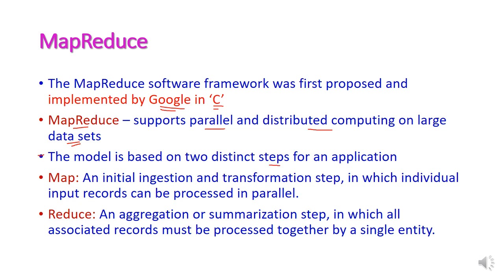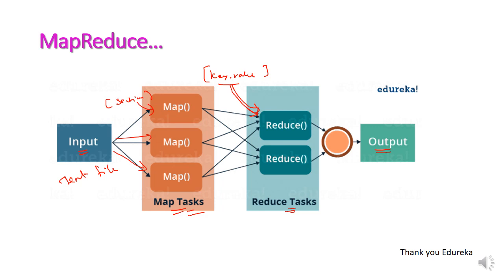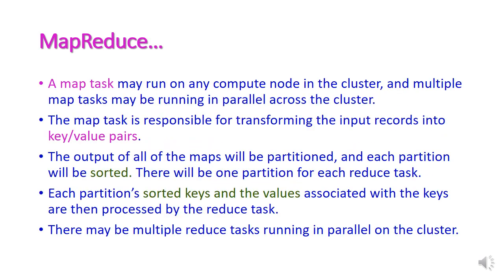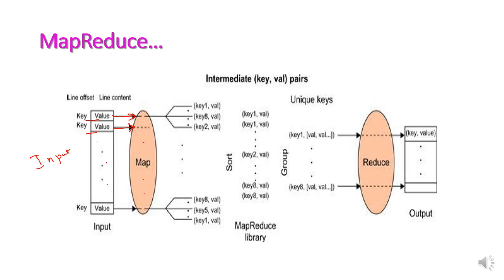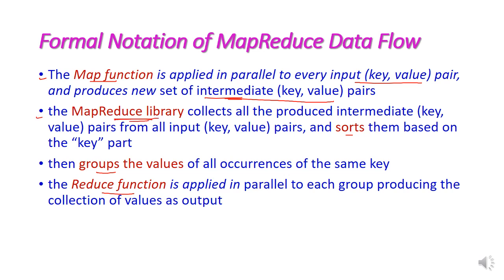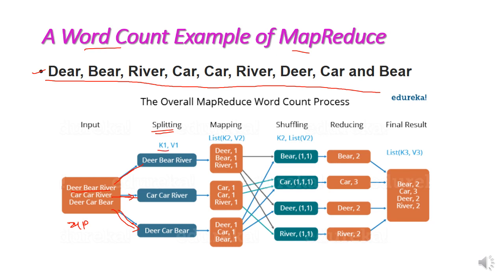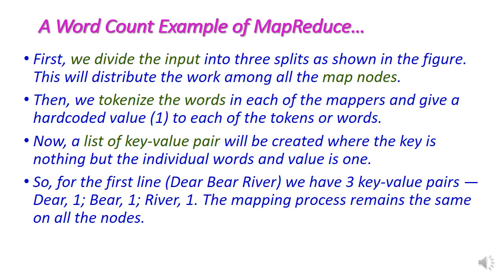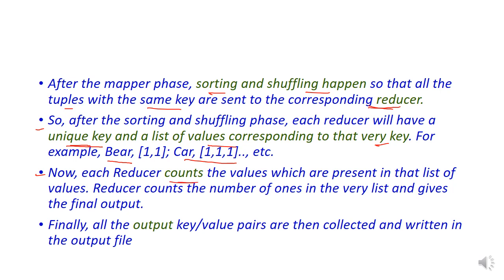Map reduce - GCC - Unit-IV-Programming Model-17A05701- Introduction to Map Reduce